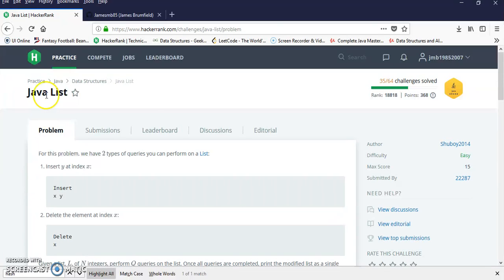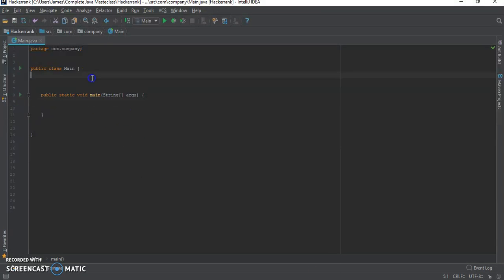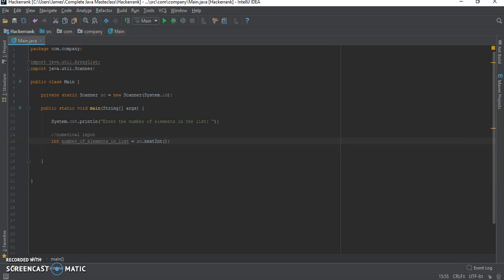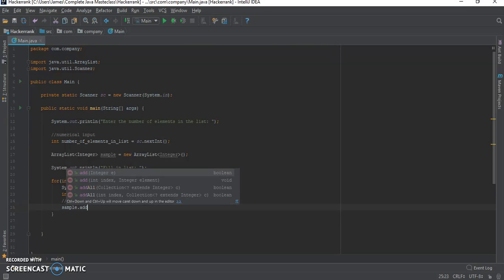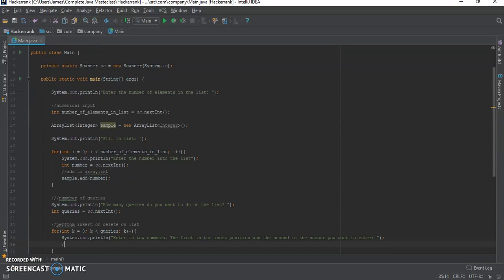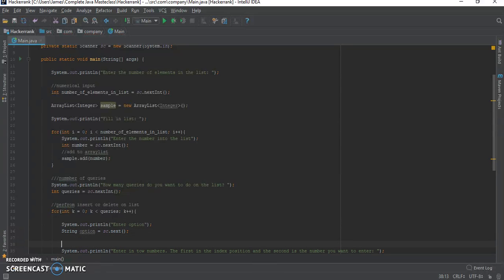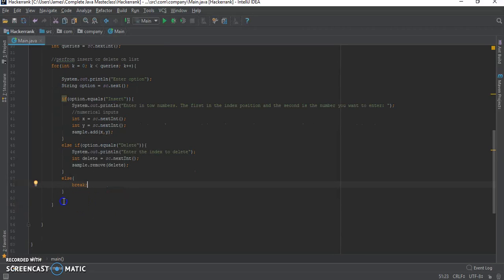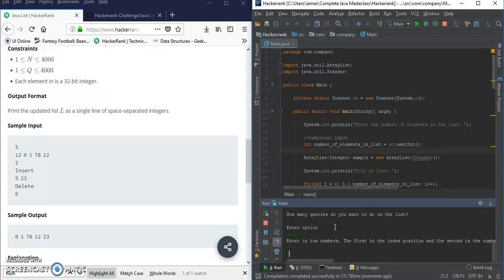Java Set Interface Coding Walkthru HackerRack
This is the first video in a series of video showing my thought process solving coding challenges on

During each video I'll try to give an introduction to the problem and walk through my logic on how i solved it. I'm completely self taught so i appreciate any kind tips.

The code I show maybe be an abbreviated version on what is listed on my Github because I only have 15 minutes to get through the video.